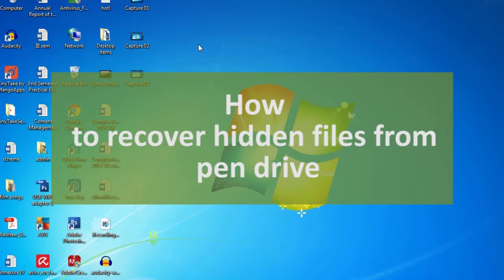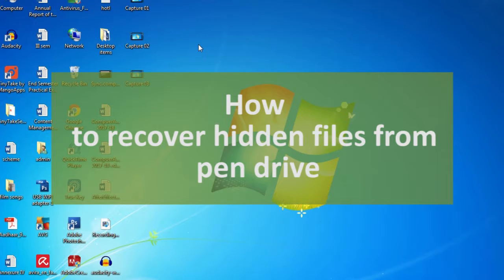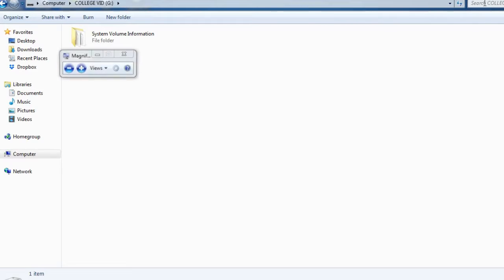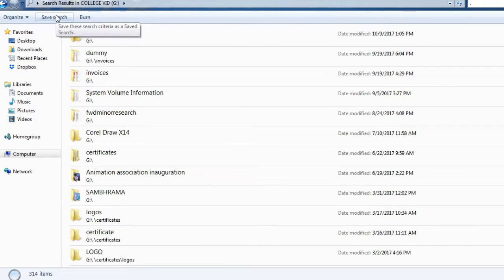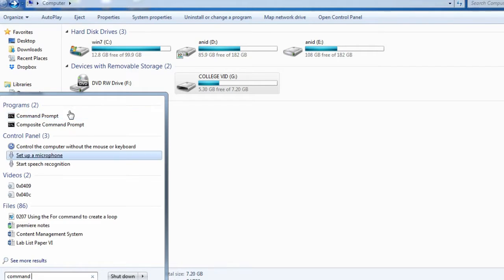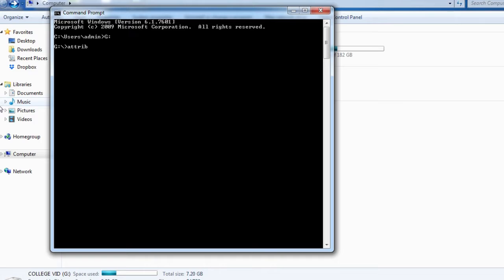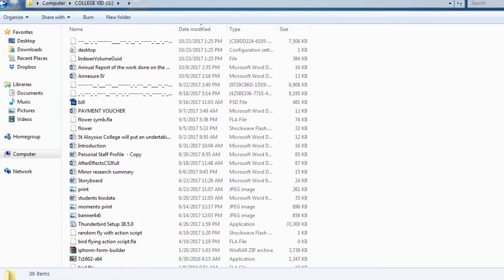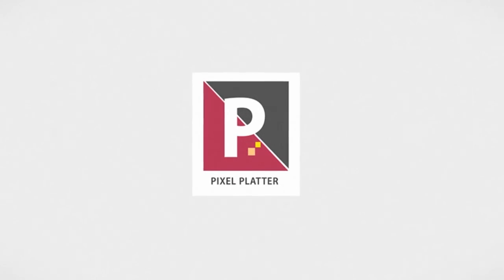Recovering hiddden files from pen drive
This video tells how to recover hidden files from pen drive